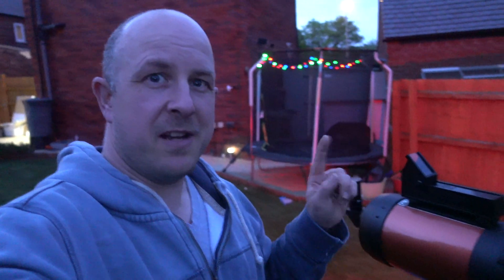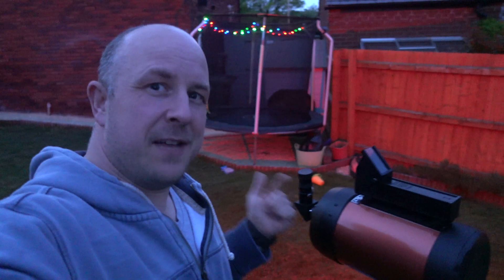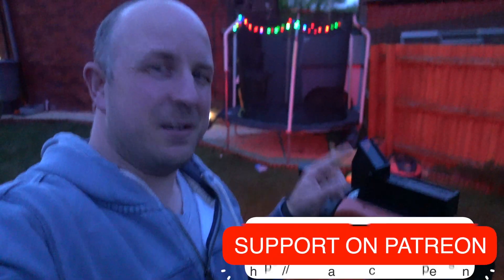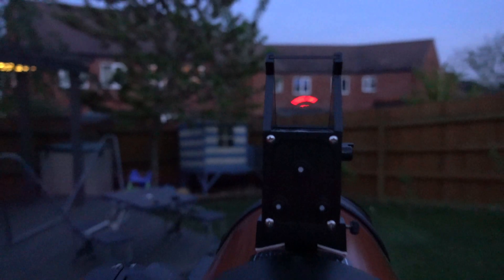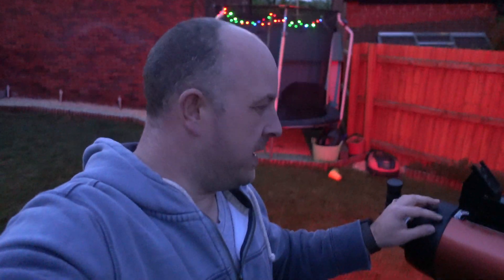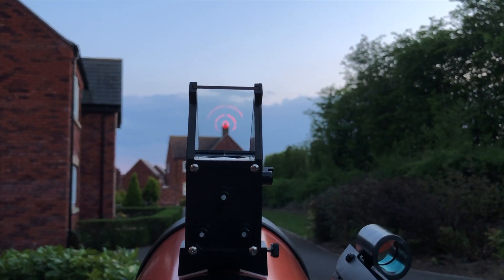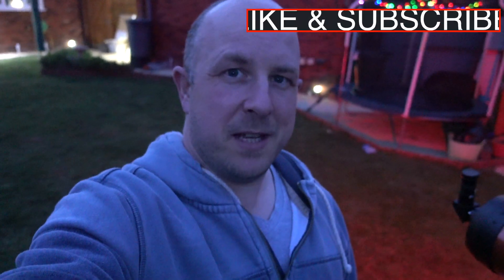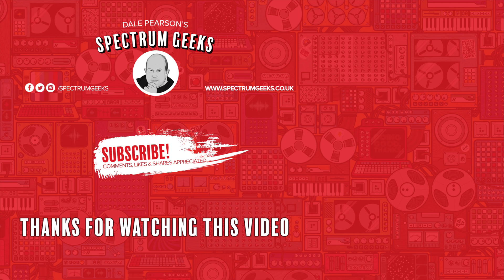Telrad Red Dot Finder - Your First Astronomy Upgrade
I bought a Telrad nearly 2 years ago, and it just sat on my shelf. What a mistake this was, its probably the best Astronomy upgrade I made, and I recommend you get one of these to make your alignment and finding targets so much easier.